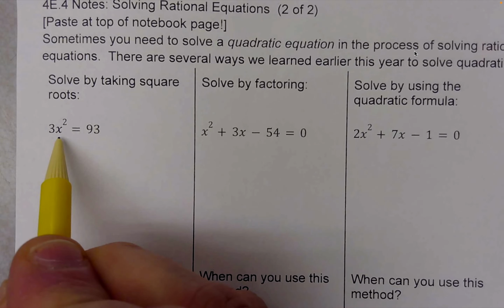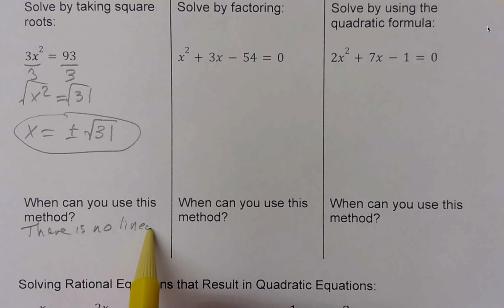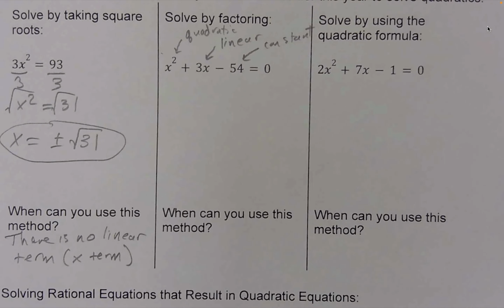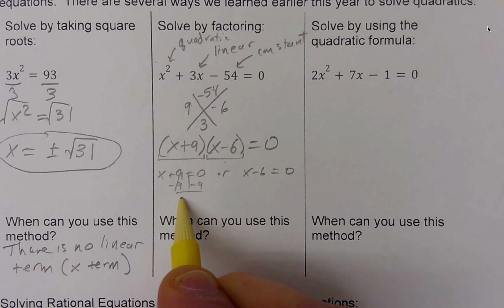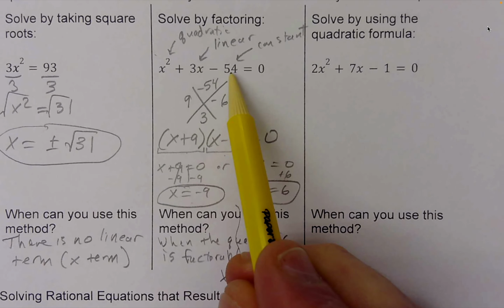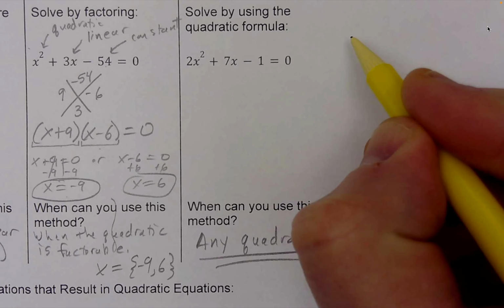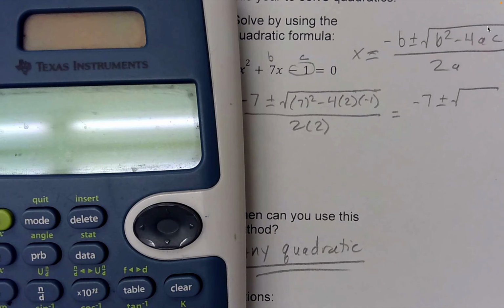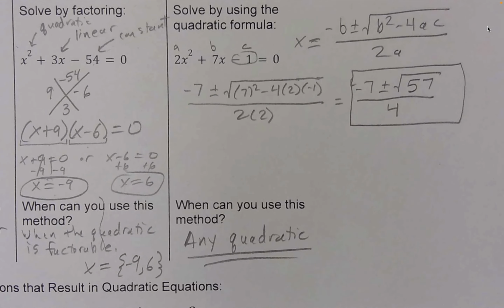An1 4E.4 Rational to Quadratic Intro